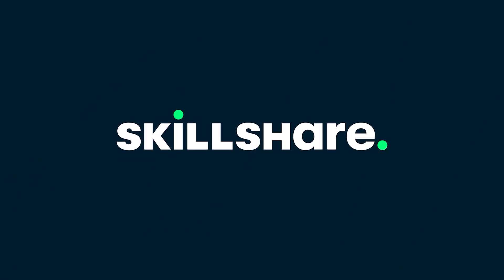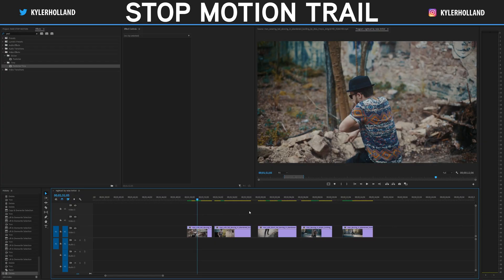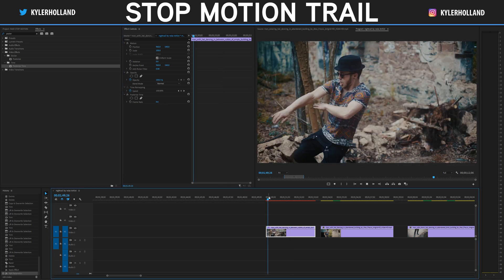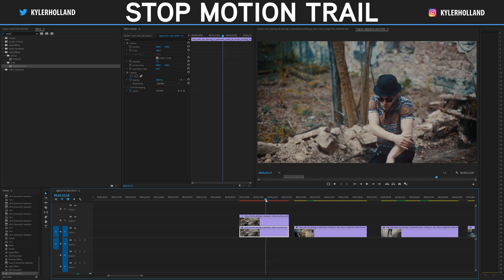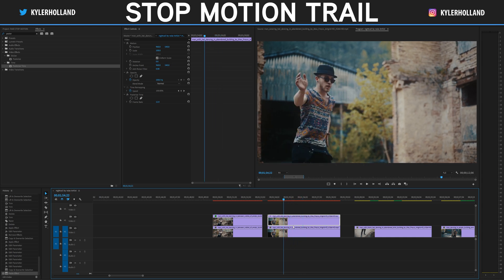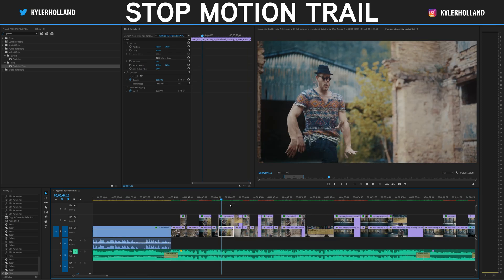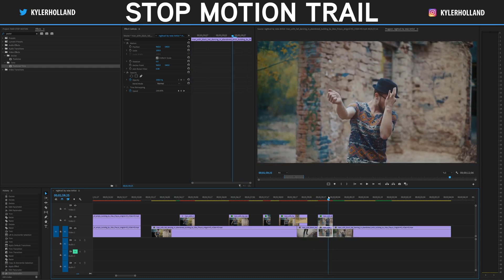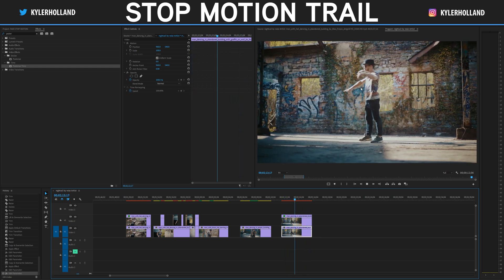STOP MOTION Trail Effect | Premiere Pro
Have you ever wondered how to create a stop motion trail effect in Premiere Pro? Well, this video will go over some tips and tricks to show you how to create a unique effect in a couple steps! It'll even show you how to create stop motion on any framerate you would like!

|   -CONNECT-   |